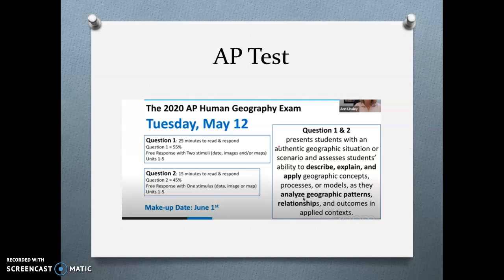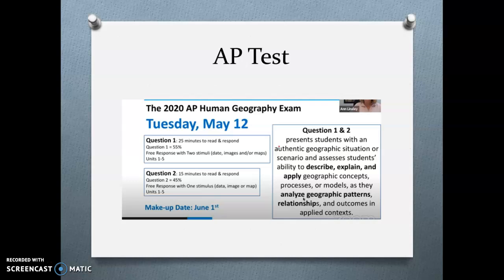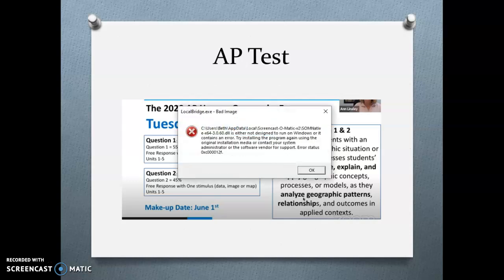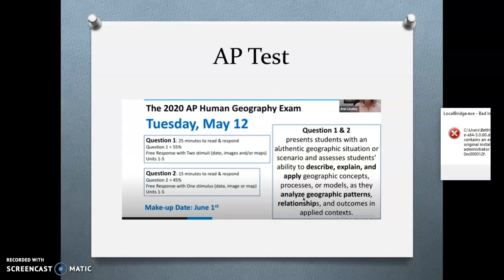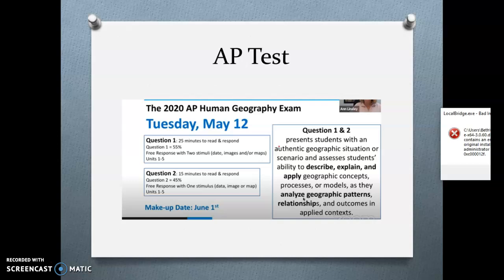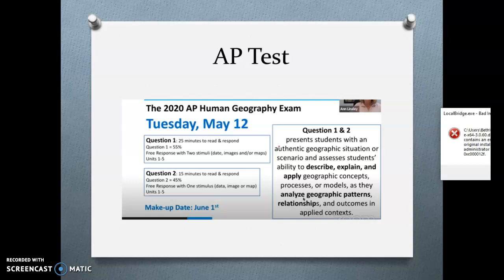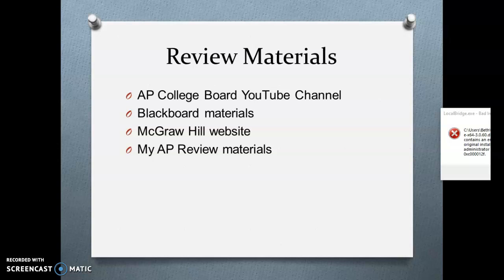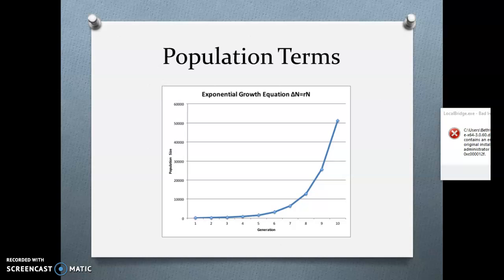Unit 1 Review